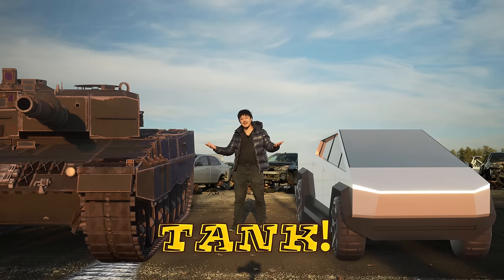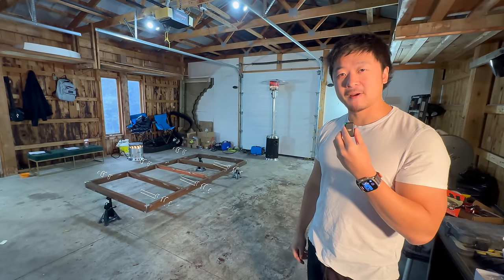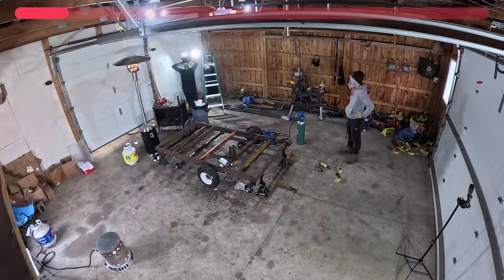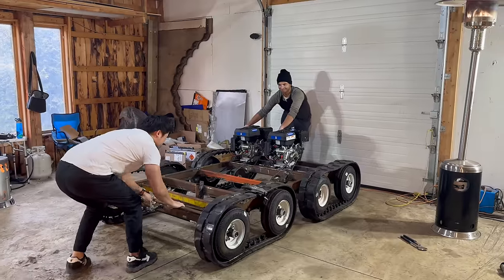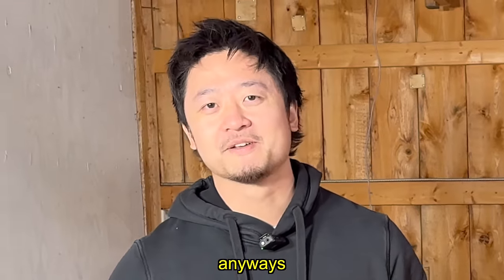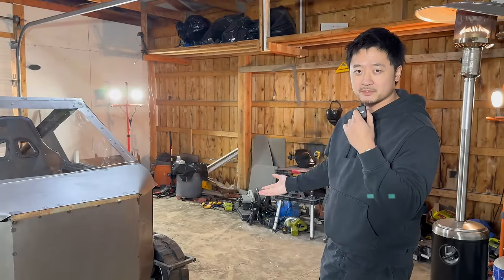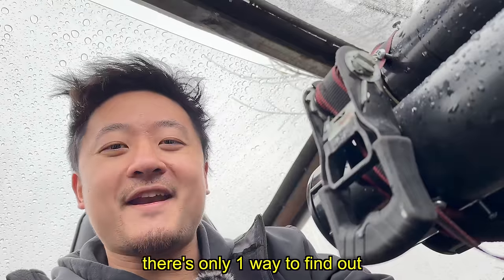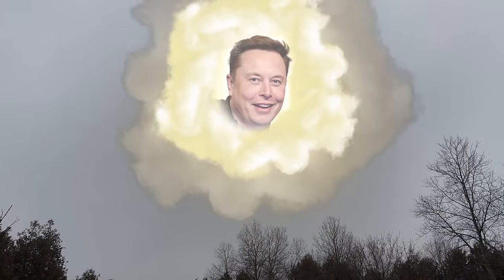I Built A Tesla Tank From Trash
You ever wondered what would happen if a Tesla Cybertruck were fused with a tank? Well I Built a CyberTank from trash. Enjoy!